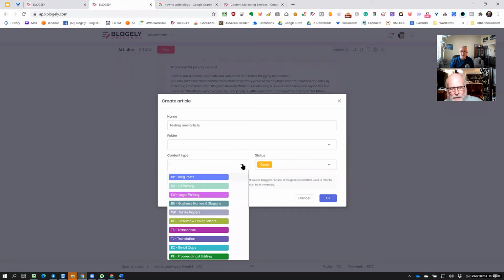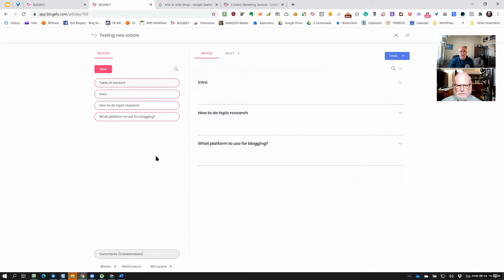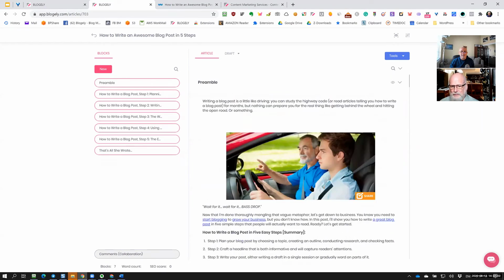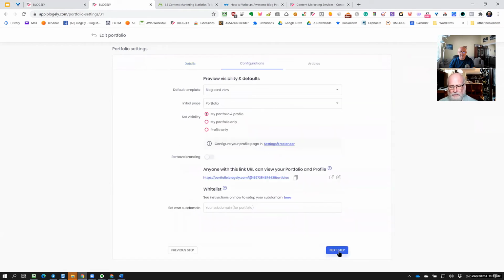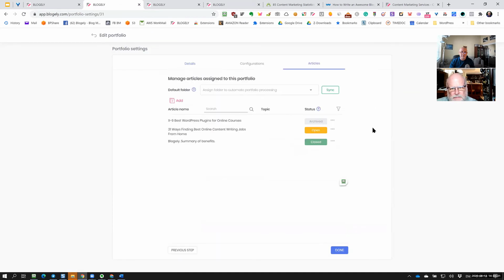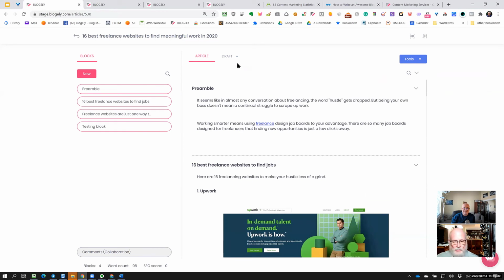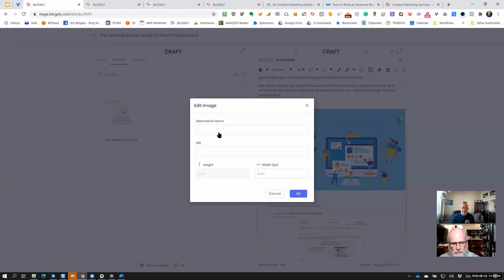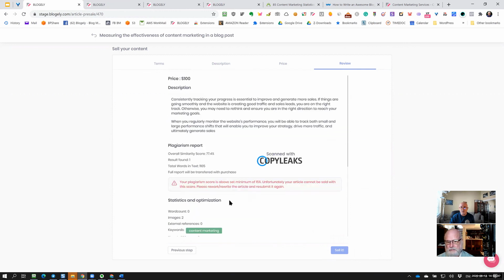Blogely - Creating articles webinar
Content marketing software that helps you create, organize, plan, optimize, distribute, promote, and sell your content or services.
Create powerful original content with Blogely content marketing and blog management app.
As a business owner, you need proper tools to create, edit, store, manage, and display your marketing content, tutorials, service offering, or product descriptions.
Efficiently organize and consolidate all your content pieces (text, graphics, files, and multimedia clips) and securely store it in Blogely's repository.
Or bring your existing content into one place. Enhance it easily. Re-purpose your old content or overhaul your current blog.
We make sure all the content is original and plagiarism-free.